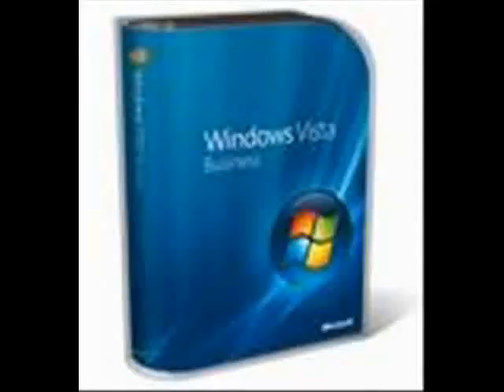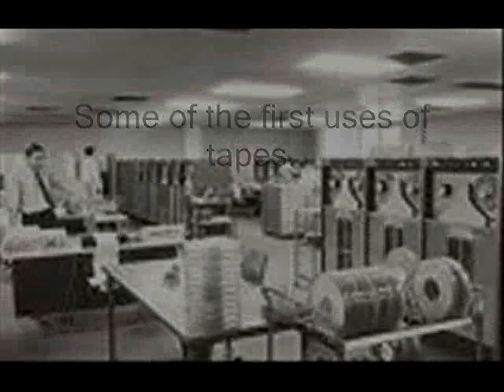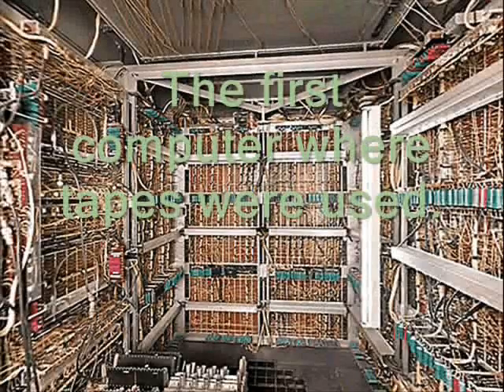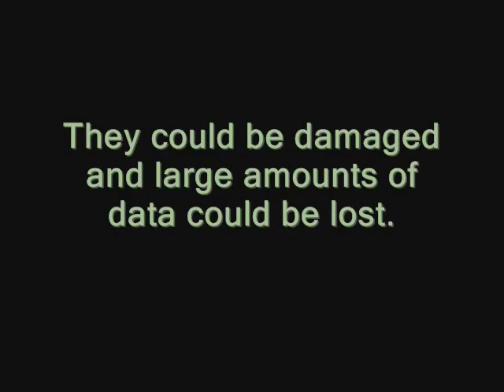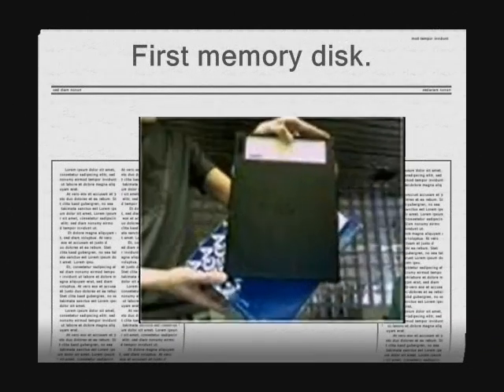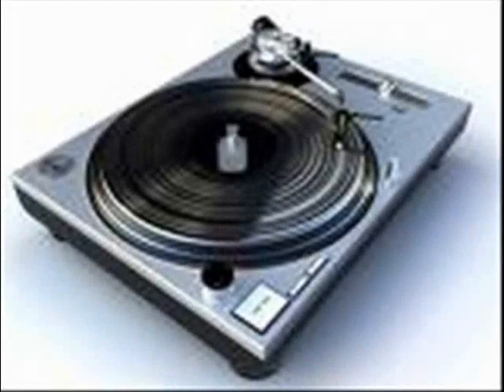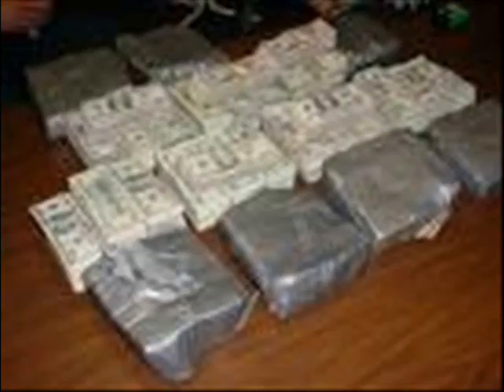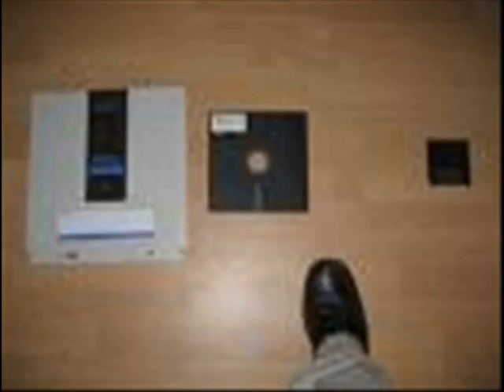Computer Advancements - Computer Tapes to Floppy Disk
A Year 11 production for homework on a significant event in computing history.